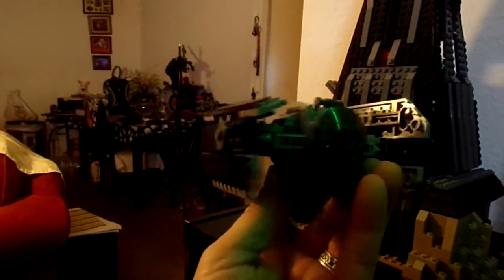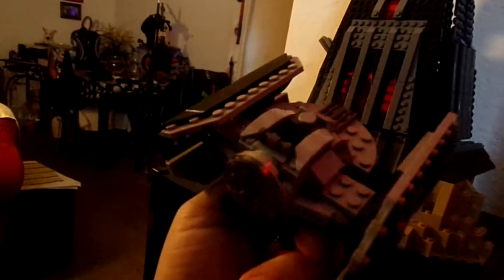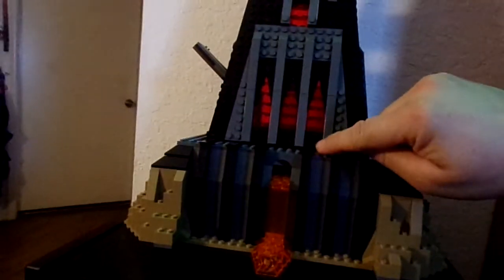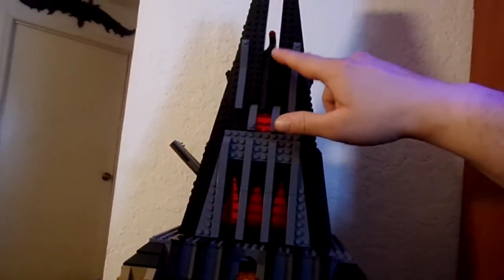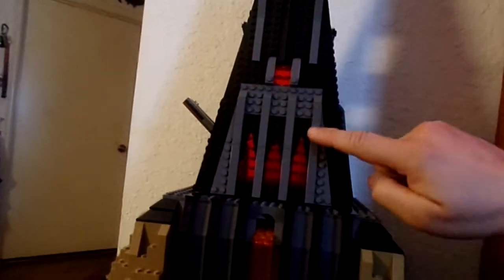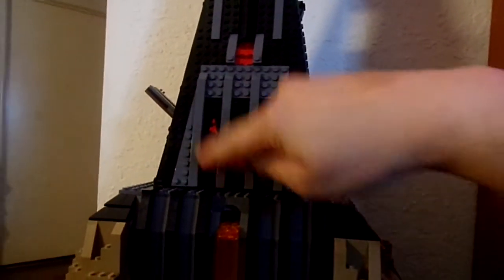Lego Review of set 75251 Darth Vader's Castle 2018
Lego Review of set 75251 Darth Vader's Castle 2018 so if you like this video please subscribe hit that notification bell to let you no of new videos i got coming out with and if you want to support my page my Patron page and my PayPal page are linked be below thank you and enjoy the video